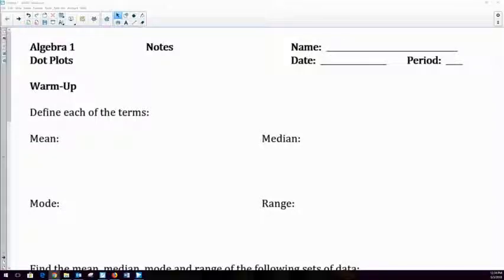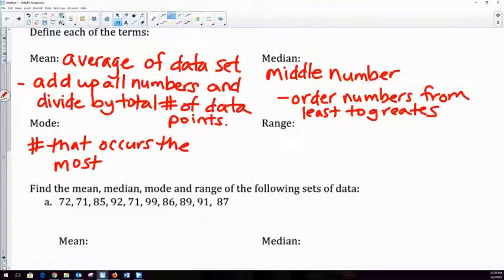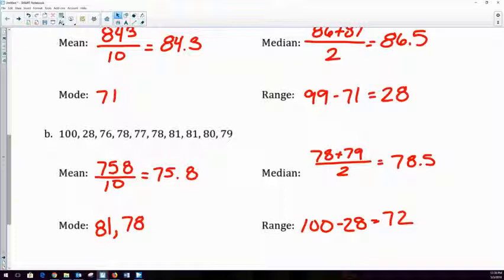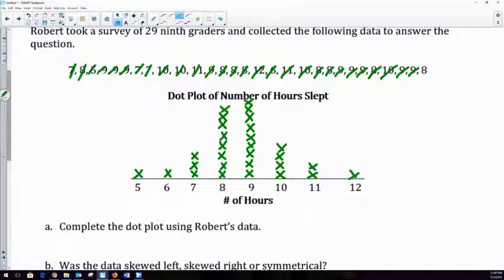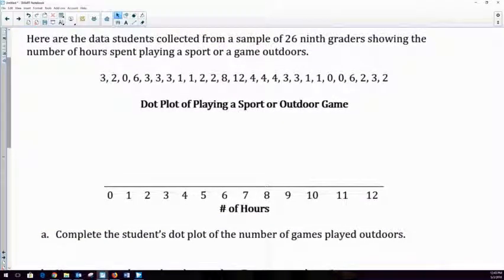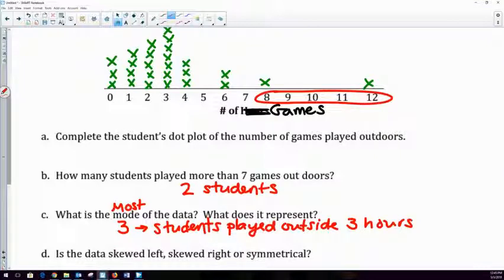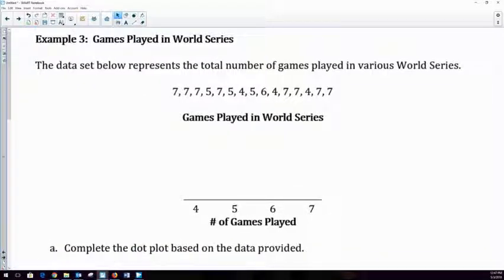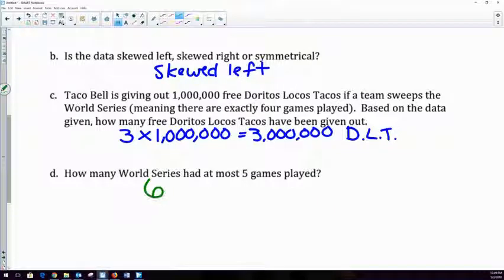Unit 10 - 1: Dot Plots